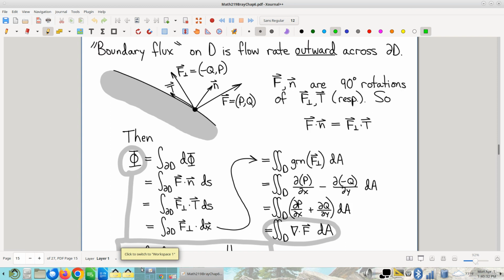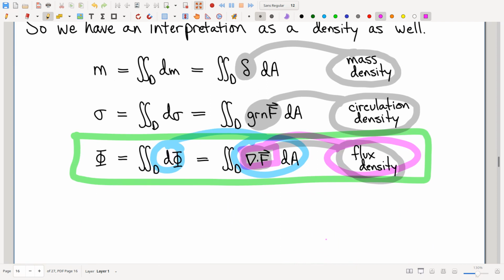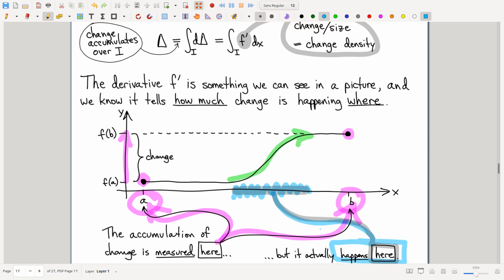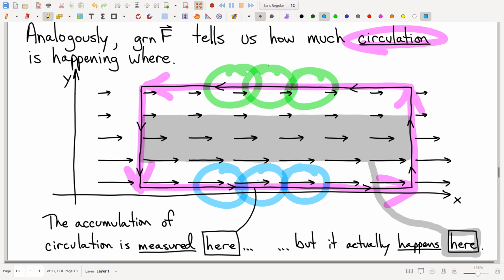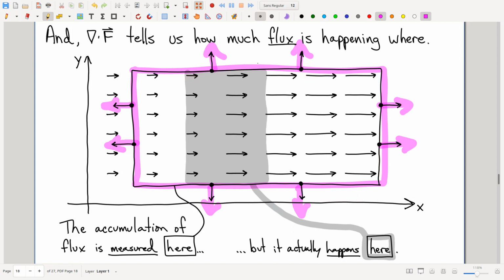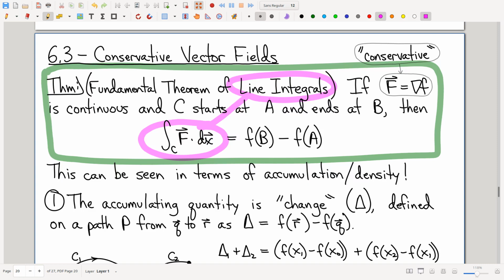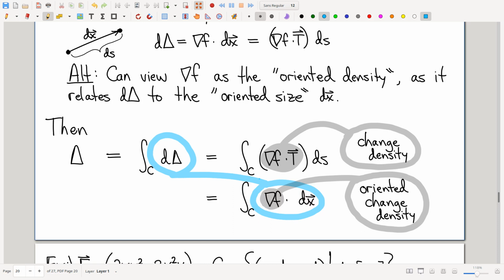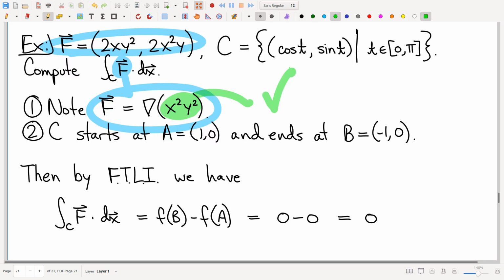2024 04 01 Math219 02